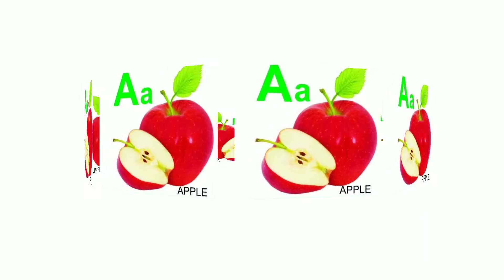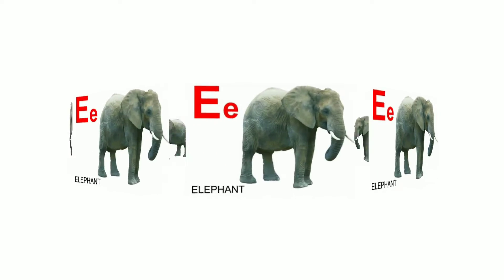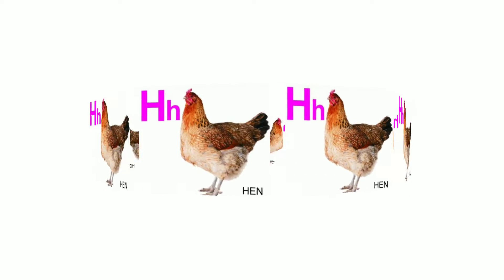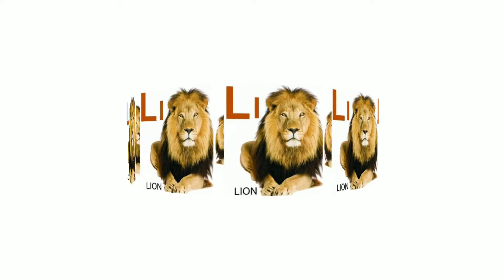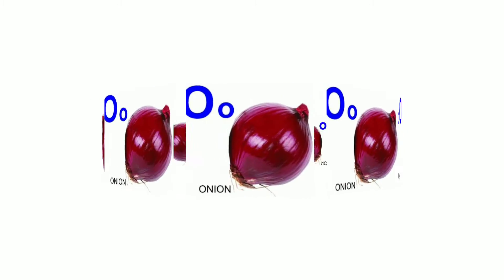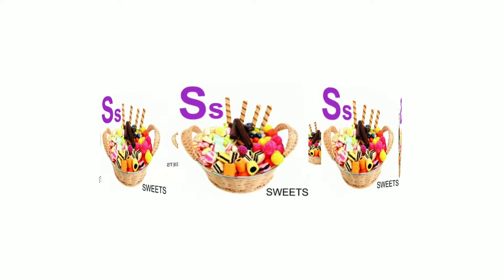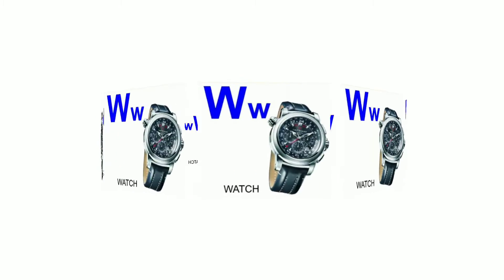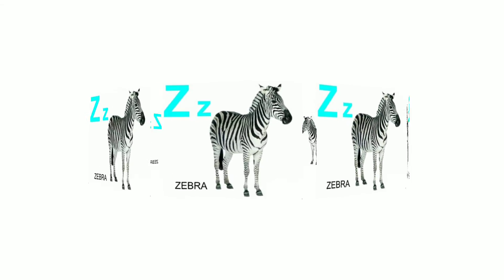A for apple b for ball,alphabet,abcd,ABCD,ए बी सी डी,ए फ़ॉर एप्पल ब फ़ॉर बॉल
A For Apple B for Ball C for Cat,ABC Phonics Song With Image,Alphabets For Kids,Alphabets in Hindi,ABCD Alphabet,Alphabets for Hindi,Alphabets,Hindi Alphabets Pronunciation,how many Alphabets in Hindi,alphabets numbers,Alphabets order,phonrtics for kids,nursery rhyme